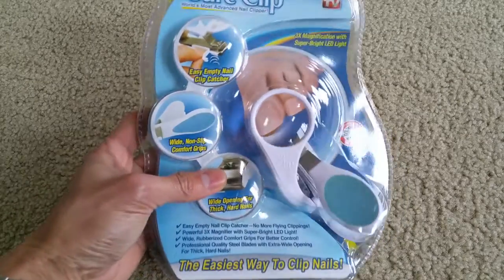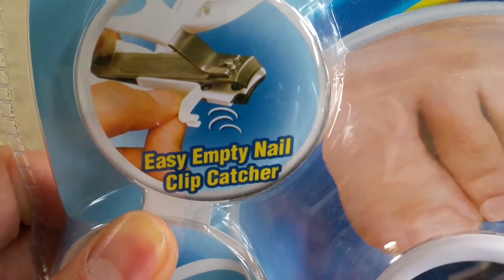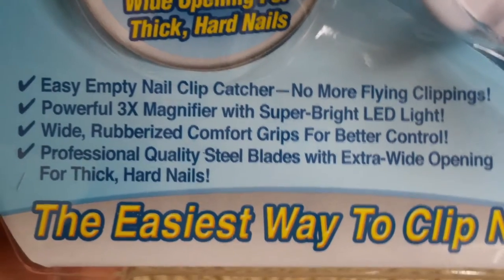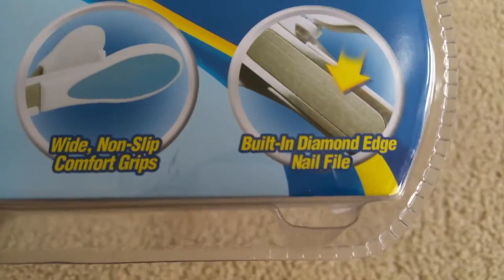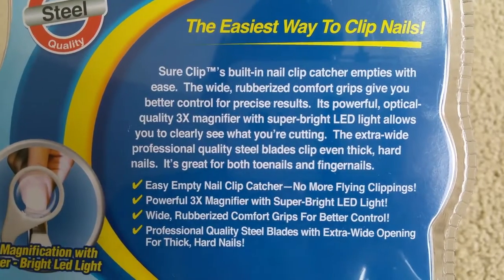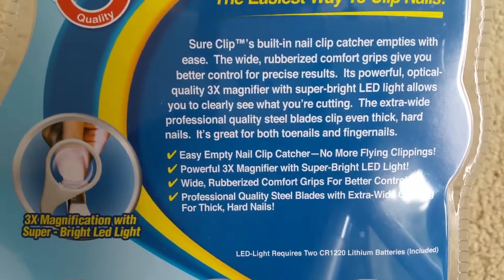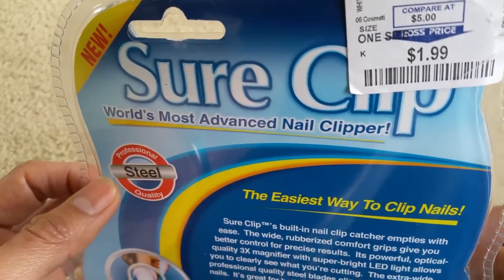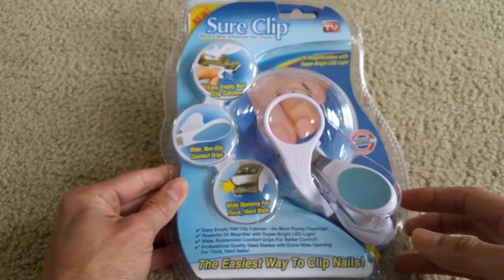New SURE CLIP As Seen On TV 3x Magnifying Nail Clipper With LED Awesome Pick Copped $1.99 HD 2017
New SURE CLIP As Seen On TV 3x Magnifying Nail Clipper With LED Awesome Pick Copped $1.99 Full HD 2017!